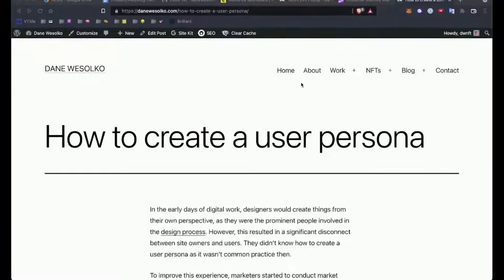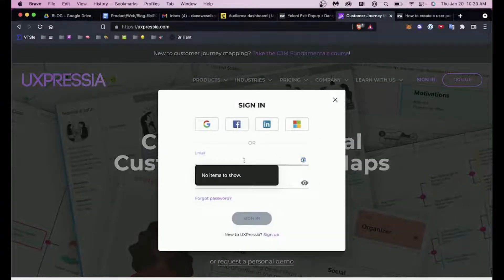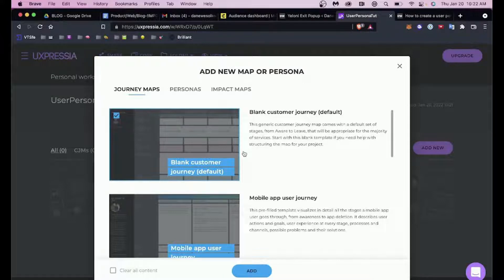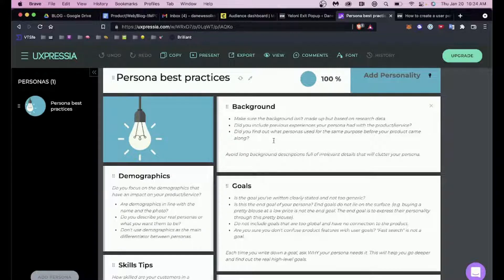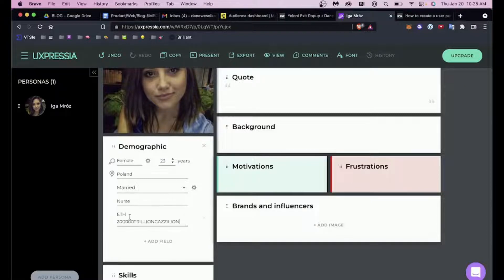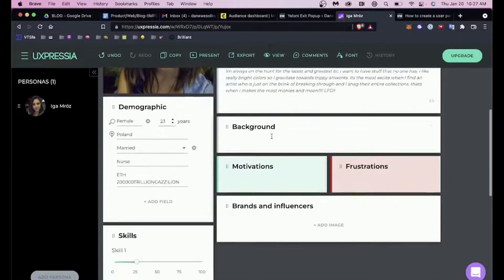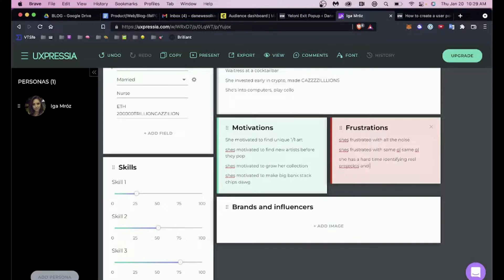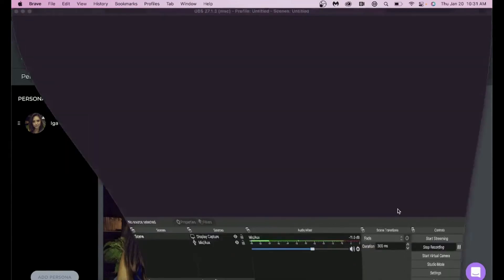How to Create a User Persona using UXPRESSIA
In the early days of digital work, designers would create things from their own perspective, as they were the prominent people involved in the design process. However, this resulted in a significant disconnect between site owners and users. They didn’t know how to create a user persona as it wasn’t common practice then.